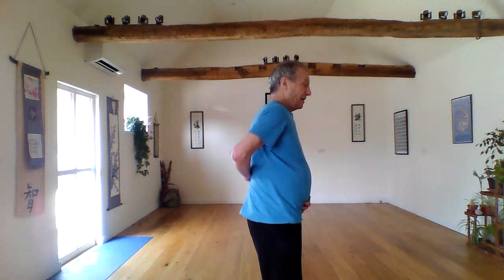Keeping a Straight Back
Keeping the back straight is one of the hardest fundamentals that people find to do but it is essential to training. With the spine straight your energy goes straight to the ground giving stability and good rooting and when you allow it to just stick out it is impossible to root well.